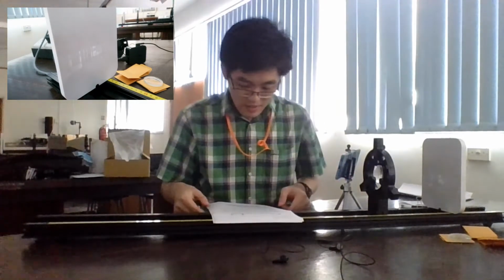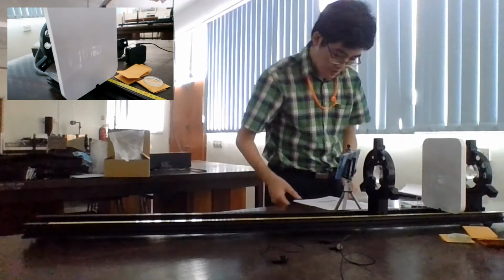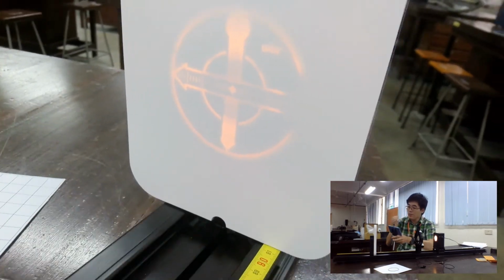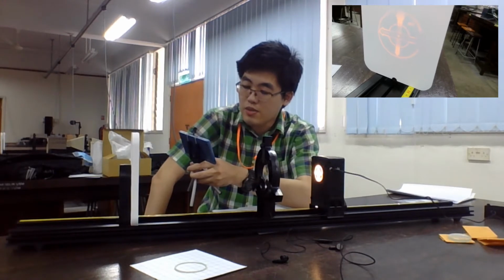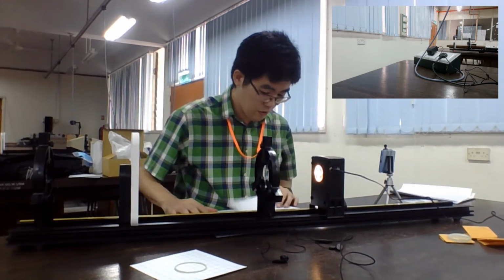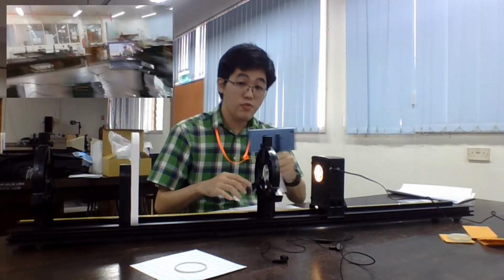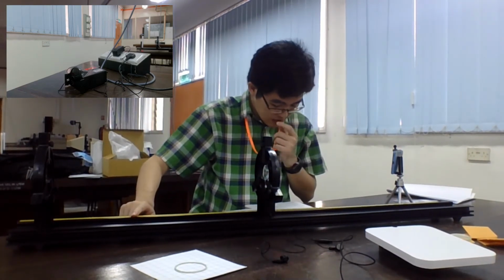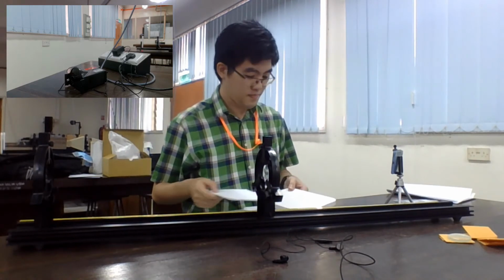ZCT191 / ZCT192 - 1OS3 Geometrical Optics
This is an instructional video on how to do the geometrical optics experiment for the course ZCT191 Physics Practical I / ZCT192 Physics Practical II provided by the School of Physics, Universiti Sains Malaysia.